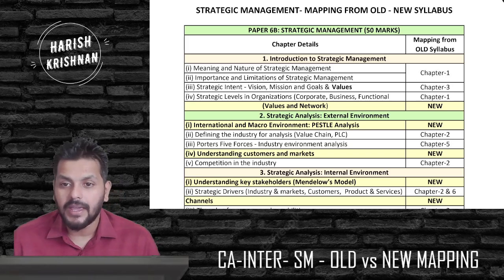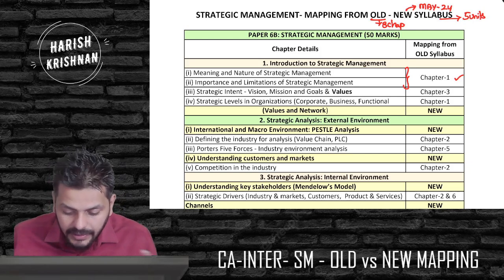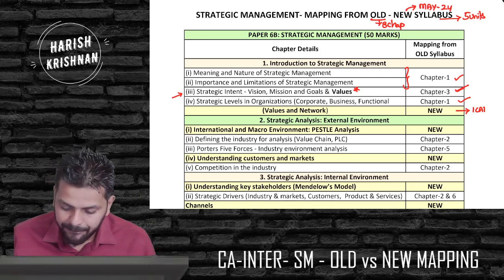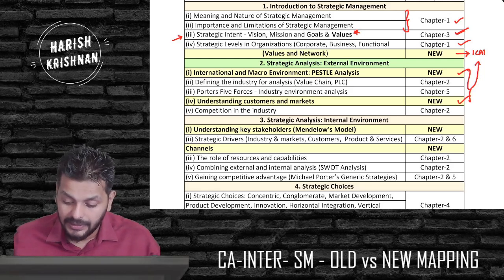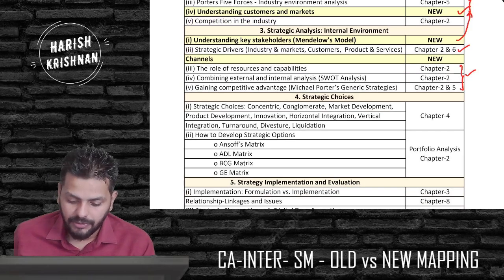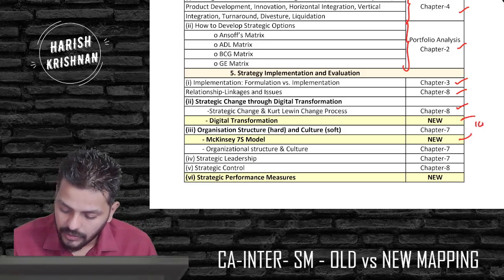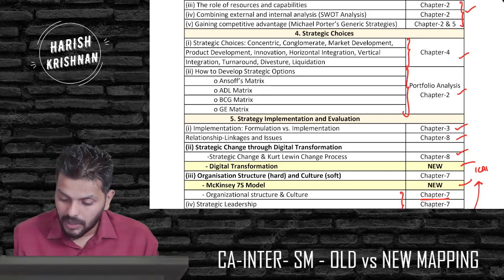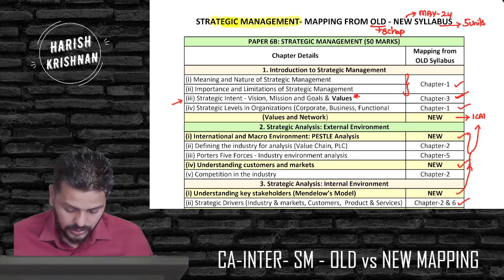"Can I use my CA-INTER OLD syllabus SM Material for MAY-24 Exams"-Explained by CA Harish Krishnan